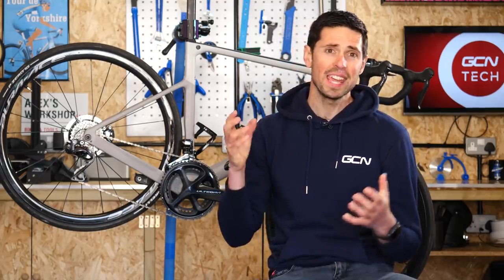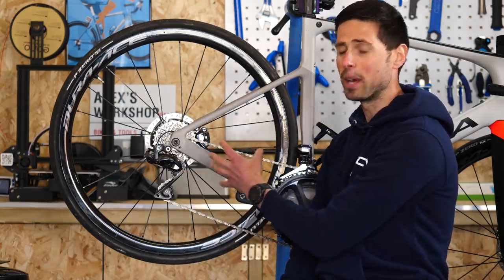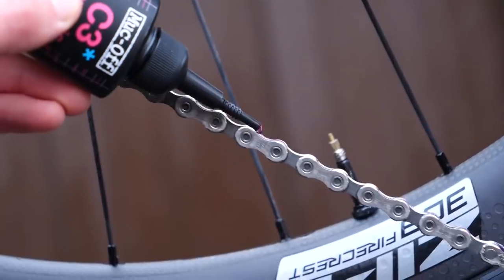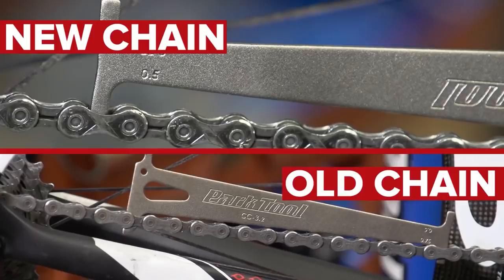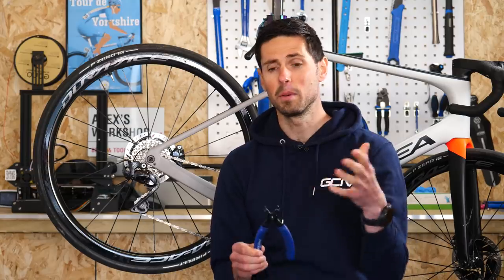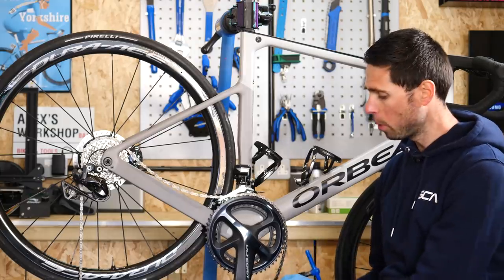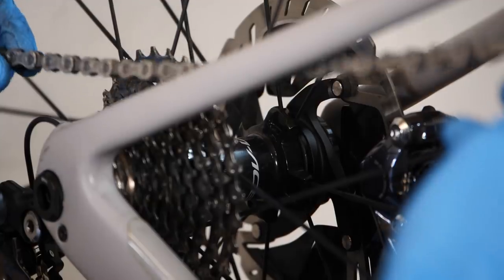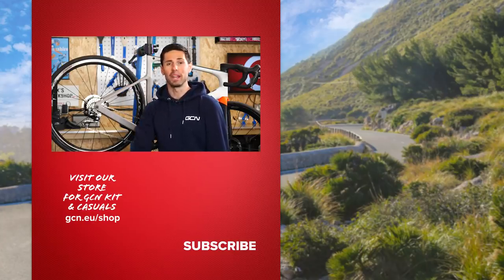How To Install And Maintain Your Bike's Chain | GCN Tech Crash Course Ep.3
The chain is one of the most important components on your bike, and knowing how to look after it is valuable information for any budding home mechanic! In this episode of GCN Tech Crash Course, Alex teaches you how to correctly install and maintain your bicycle chain so you can keep the whole drivetrain running smoothly!

Let us know what you thought of our new Crash Course series in the comments below!

ES_Closest to Home - Toby Tranter
ES_For Motivation (Instrumental Version) - CLNGR
ES_Let Your Body Go Crazy (Instrumental Version) - Zenosyne
ES_Missing Out (Instrumental Version) - Martin Hall
ES_Projectando - Don Bacilon